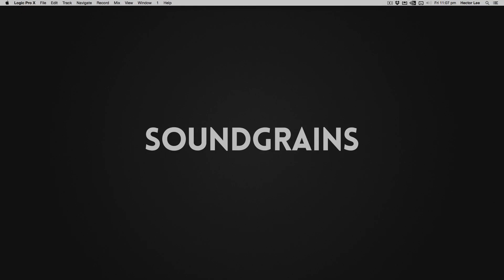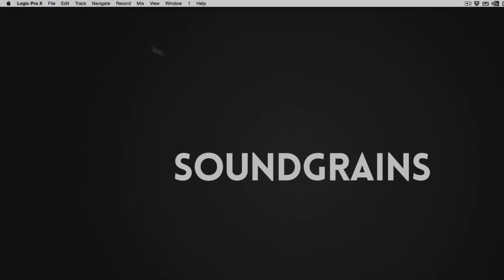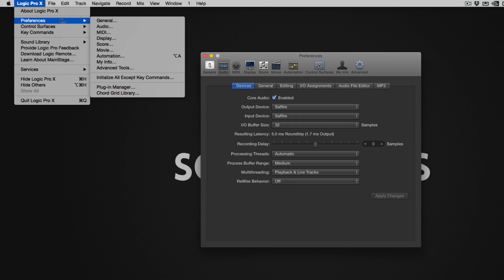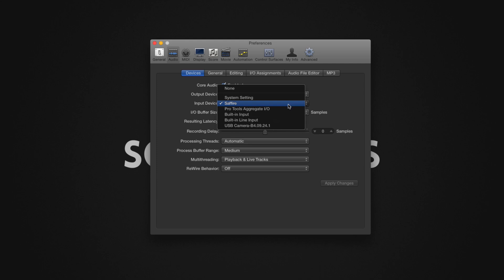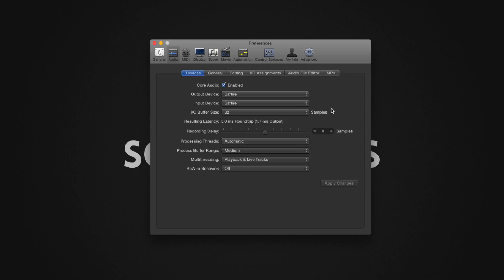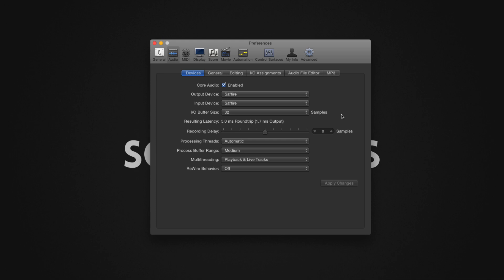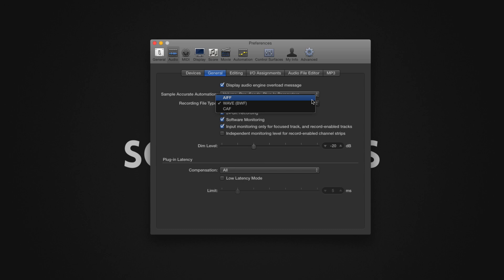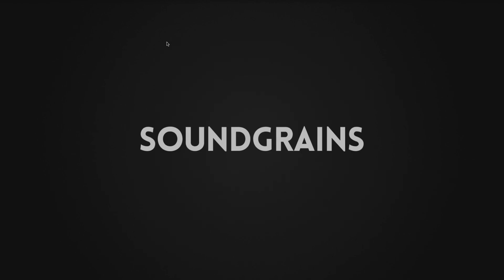Setting Up Your Audio Interface in Logic Pro X - Logic Pro X Tutorial - Soundgrains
Learn how to setup your audio interface in Logic Pro X for the best recording, mixing, and editing experience. Wondering what is Core Audio? Buffer size? Latency? Wondering how to connect your interface to Logic Pro X? We explain the options so you know what each setting does. Learn to make music the right way.

Soundgrains is a Youtube channel and a website dedicated to music technology, sound design, music production, audio production, computer music and everything audio or music related. We make videos and write articles about various DAWs including Pro Tools, Logic Pro X and Ableton Live. Visit us at our website or comment on our videos to let know know what music production or audio related topics would you like us to cover next.